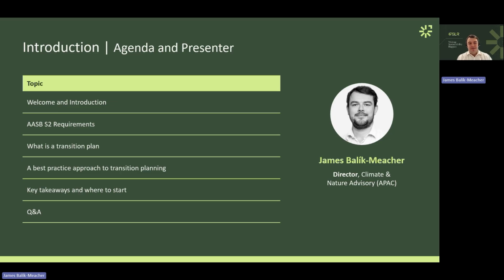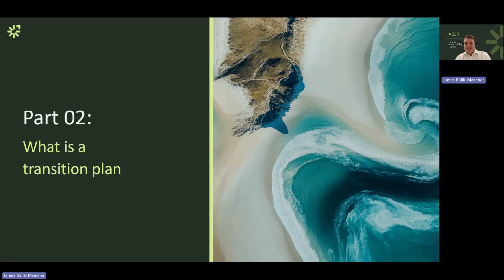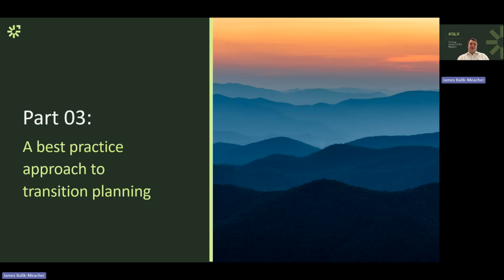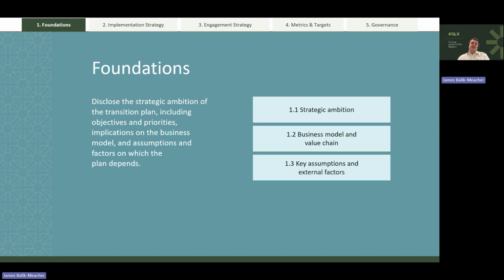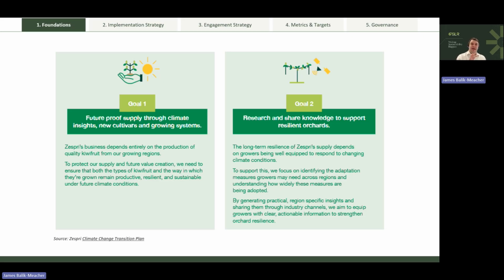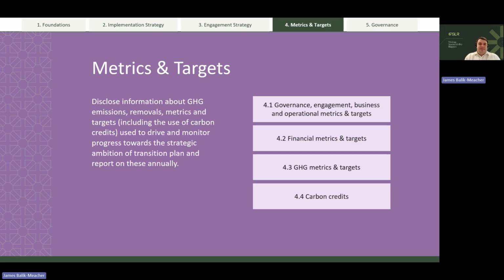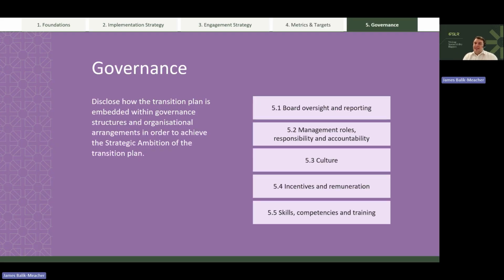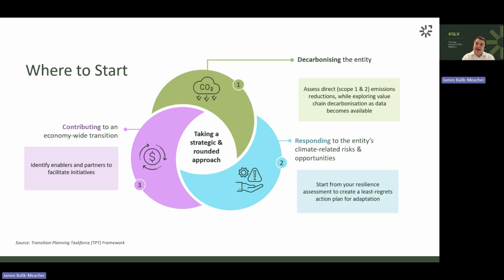Transition planning for ASRS: how to evolve your disclosures for next year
In this webinar, we’ll break it all down, from the basics of transition planning to a review of the first wave of AASB S2-aligned plans, highlighting what’s working and where organisations are still finding their feet. We’ll cut through the complexity and show you how to build your own transition plan, with clear, real-world examples and actionable tips you can apply straight away.